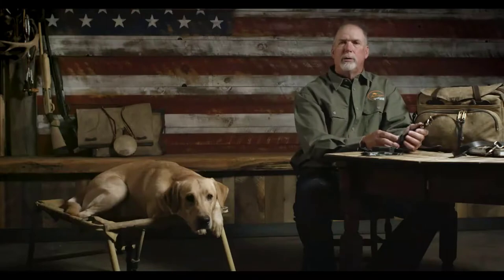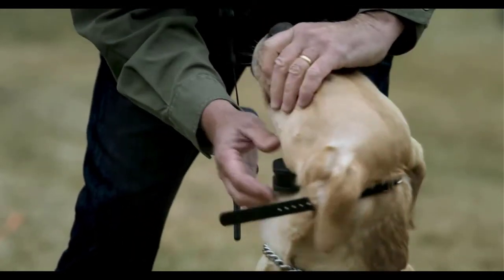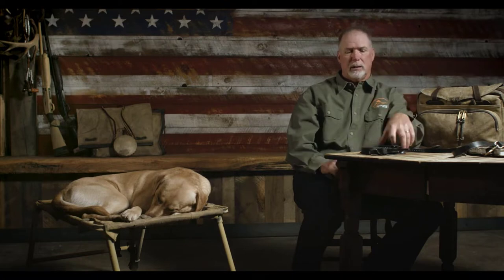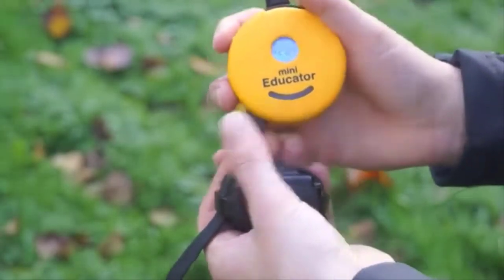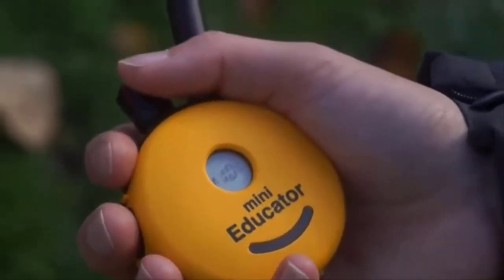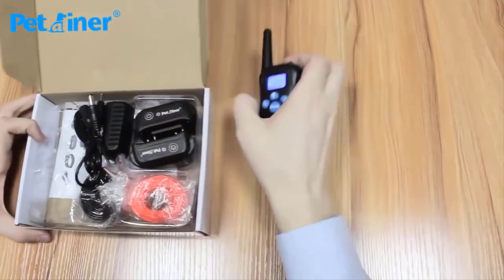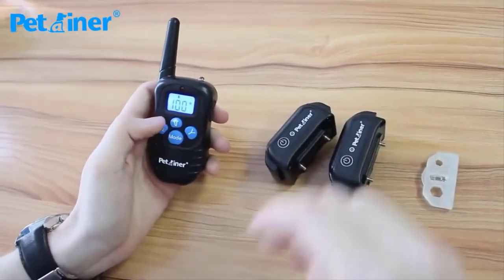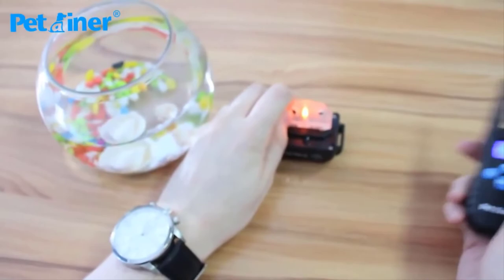Best Hunting Dog Collars 2023 - Top 5 Hunting Dog Training Collars On Amazon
These are the Best Hunting Dog Collars in 2023 based on Price, Durability, Performance, and more.

🟩 5. SportDOG Brand 425X Remote Trainers

🟩 4. Educator ET-1202WF E-Collar Humane Dog Training Collar

🟩 3. PetSafe Yard Park Trainer

🟩 2. Petrainer Shock Collar for Dogs

🟩 1. Dogtra 1900S E-Collar